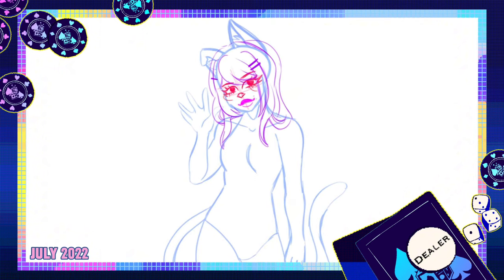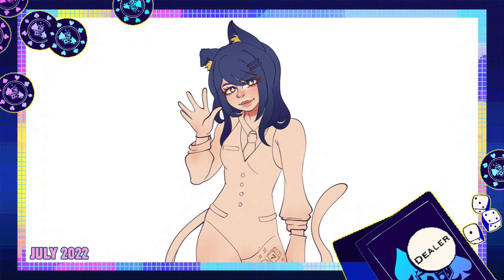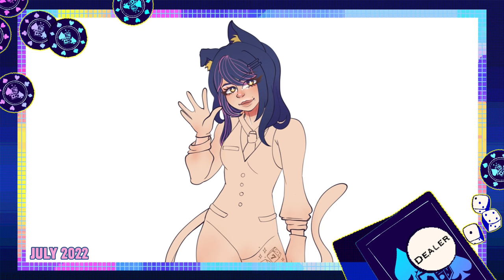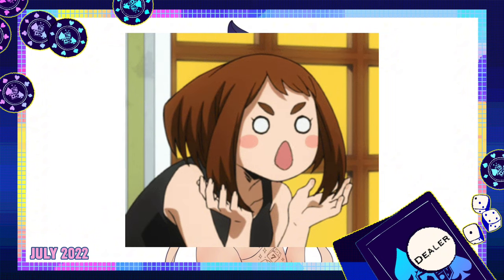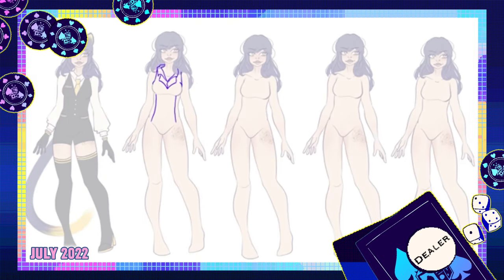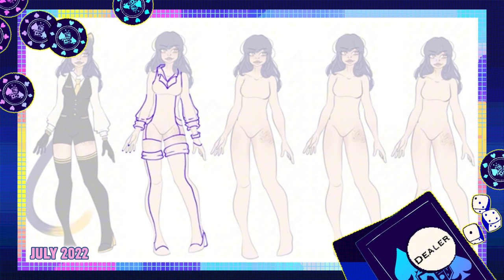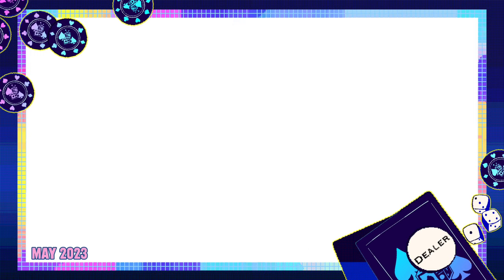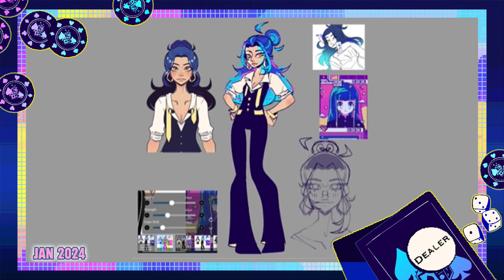How to Create a Persona YOU RELATE TO!!! (Tips & Tricks)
Today, we are discussing how to make a persona!

♤ Programs Used:

Drawing: IbisPaint X
Video Editing: CapCut
Tablet: Apple IPad Mini w/ Apple Pencil
Audio Editing: Audio Editor & Tool -  Nobutaka Yuasa

♤ Timestamps:

00:00 Introduction
00:39 Ask a Friend!
01:33 Make a Moodboard!
03:30 Add small ideas!
04:49 Just Draw You!
07:34 Outro